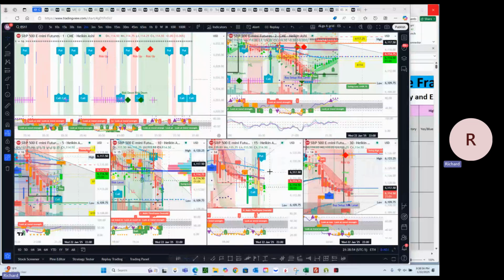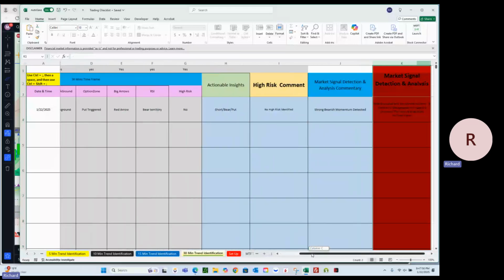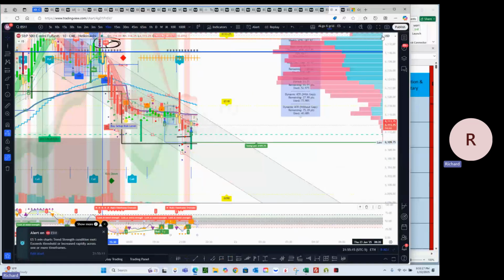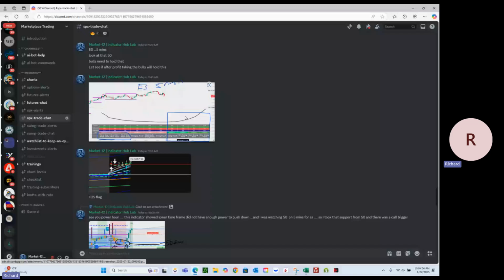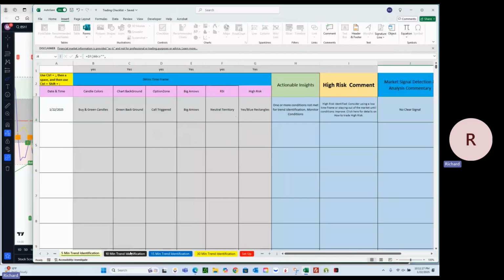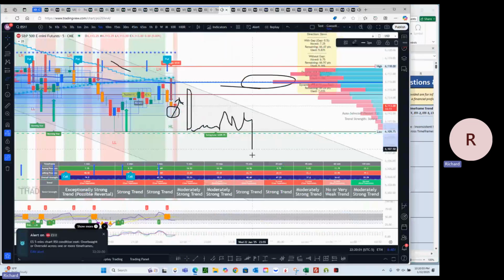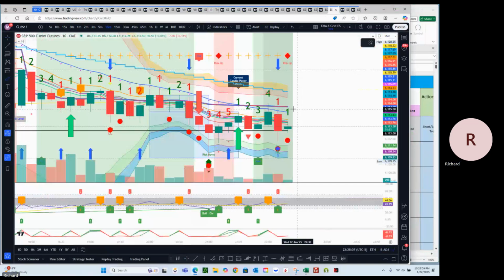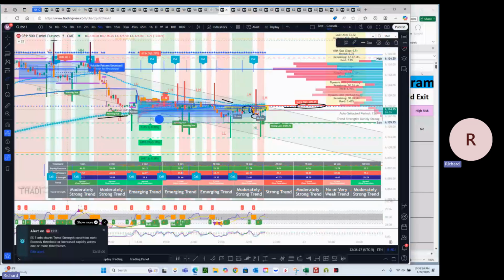Meeting with THADI 20250122 213831 Meeting Recording